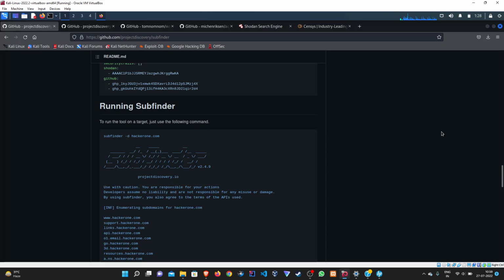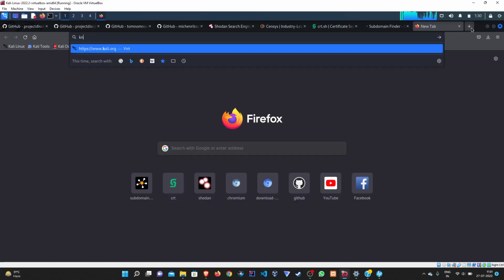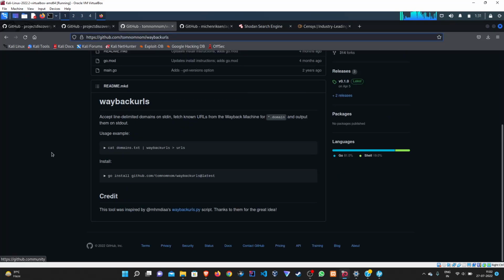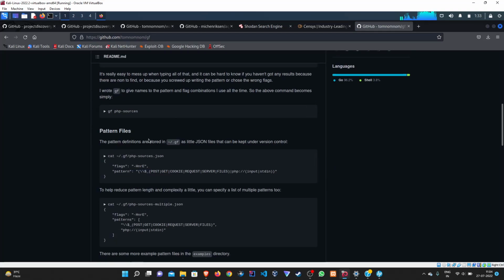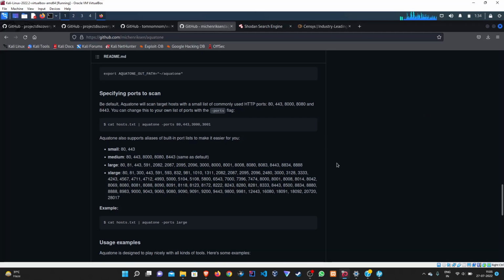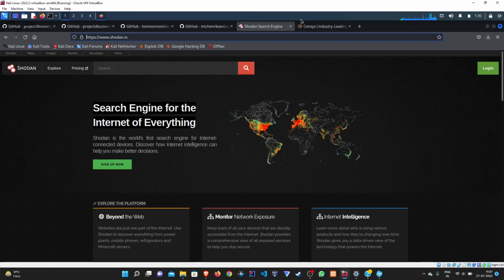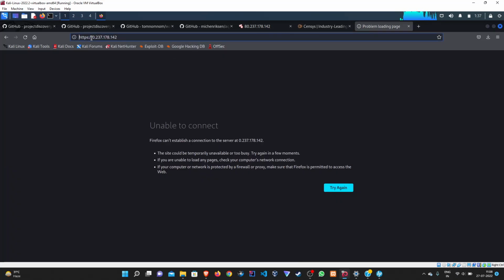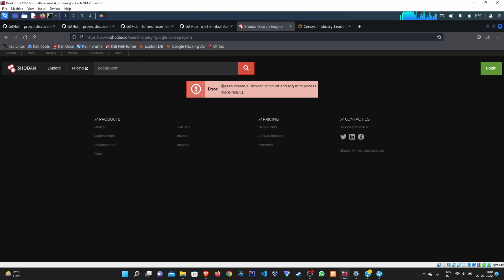Reconnaissance | How to gather information about your Target | Ran$ome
Welcome back to the channel guys, in this video we will be learning about how to gather information about our target.

Reconnaissance is also known as information gathering which is the first step of your methodology. I'll cover some automation tool here including subfinder, httpx, shodan, etc.